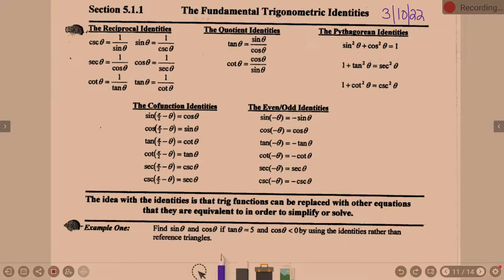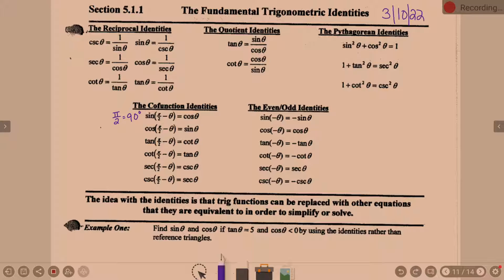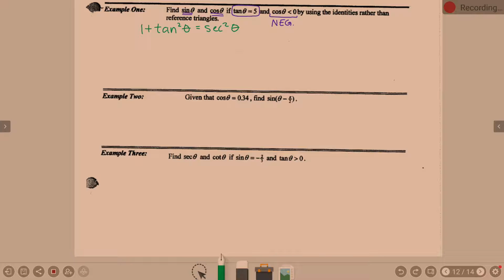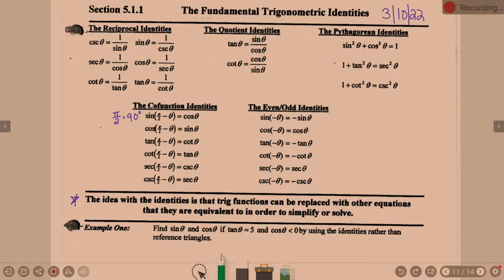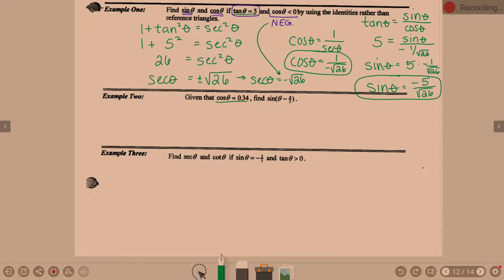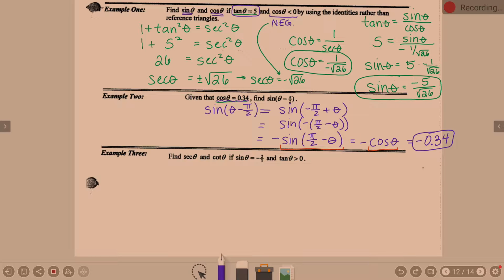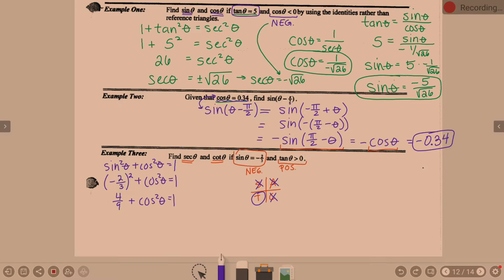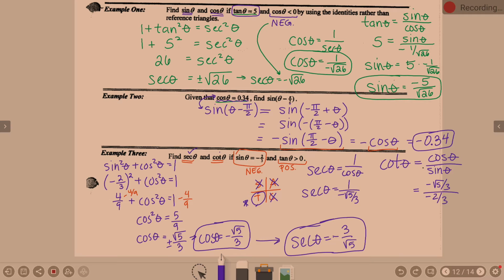Lesson 5 1 1 Day 1